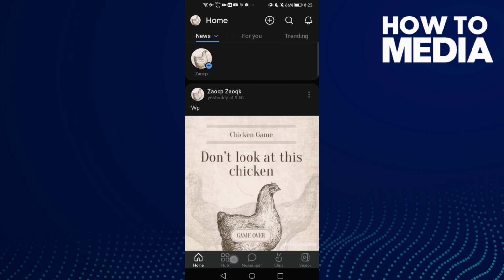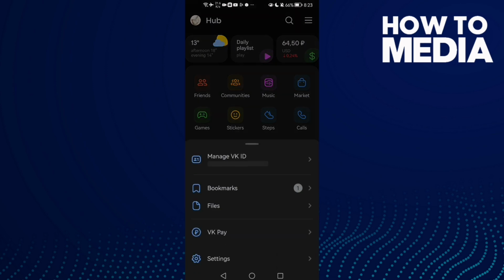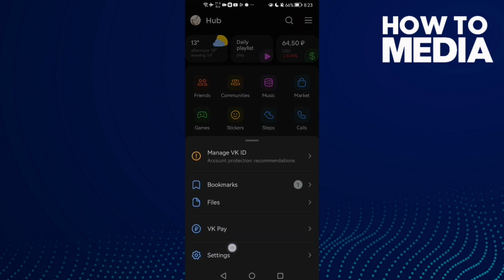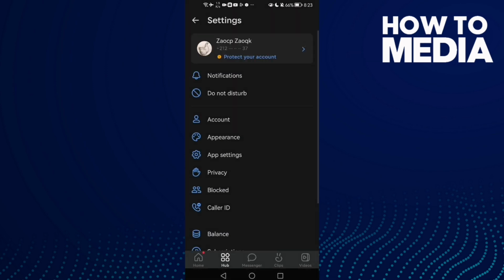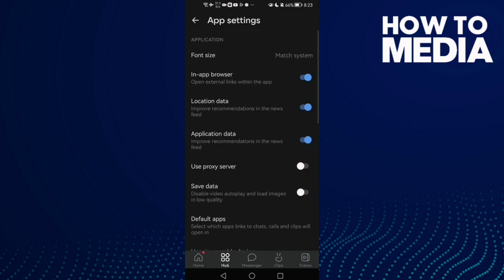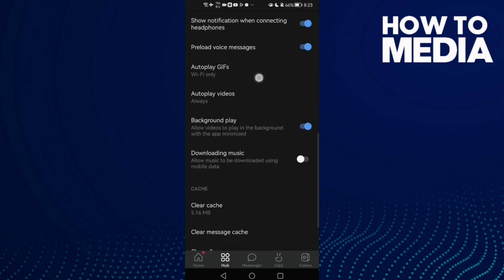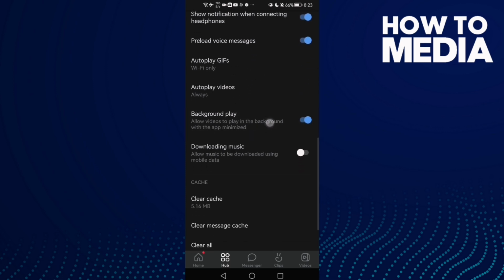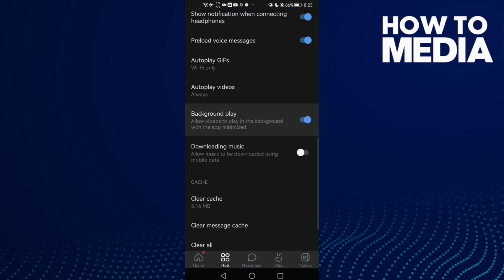How to Turn Off or On play Videos in The Background on Vk on Android or iphone IOS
in this video we discuss :